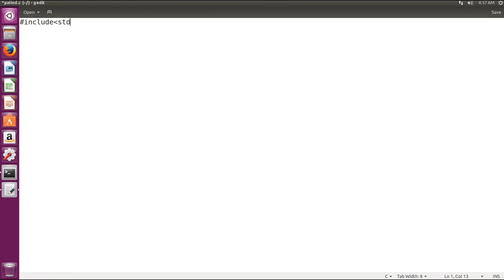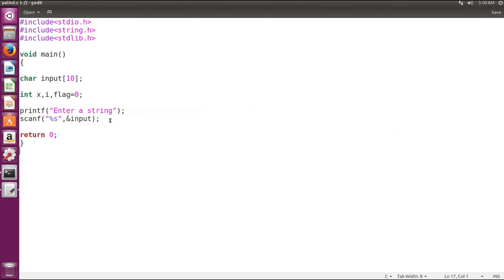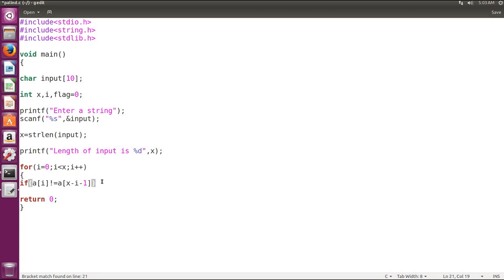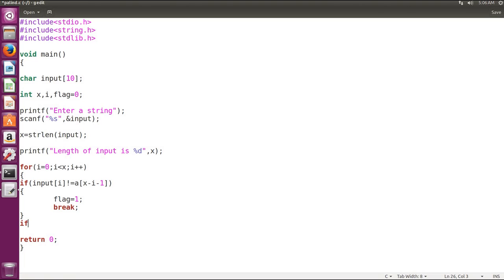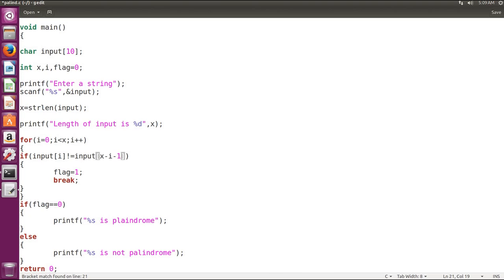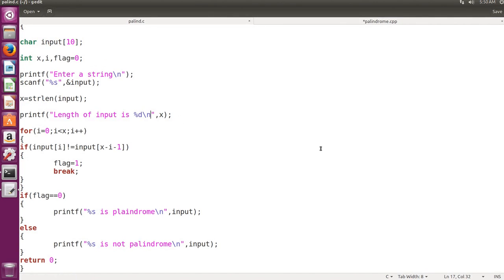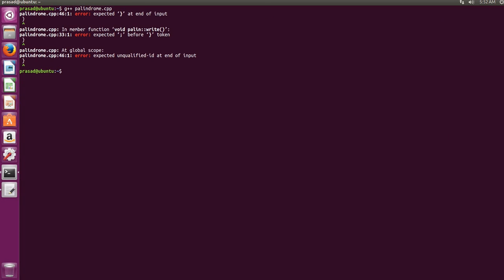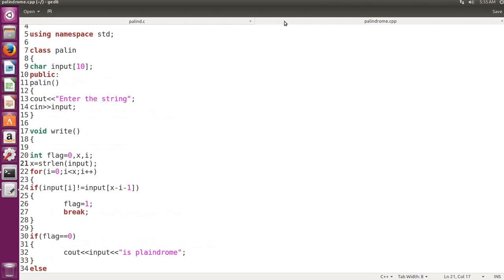Easiest Program of Palindrome-using c,c++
In this video I have explained easiest program to of palindrome using c,c++.The logic is pretty simple and easy to understand.With this logic you can tackle this question very easily and in very less time.